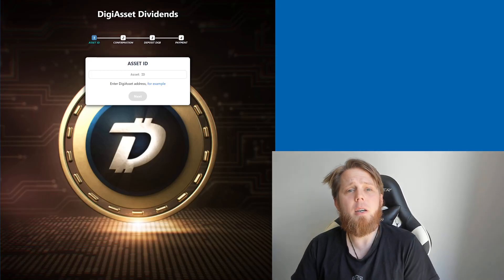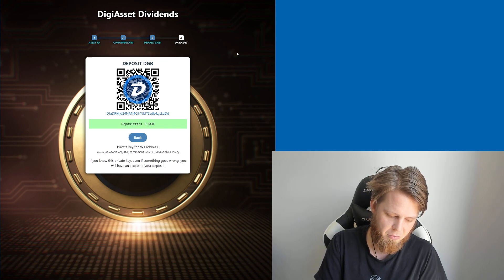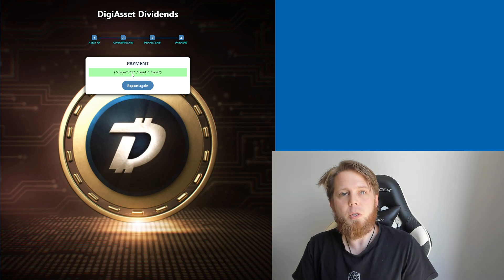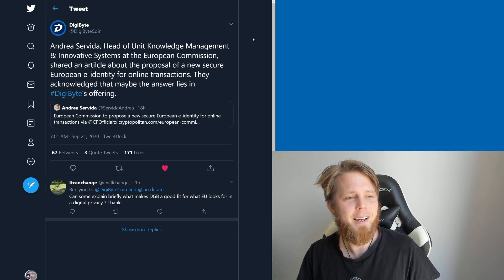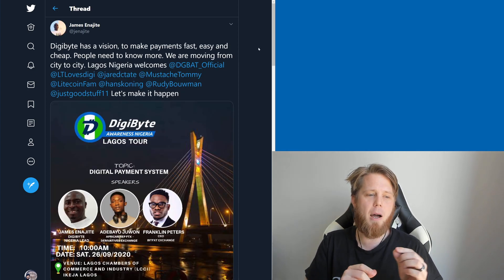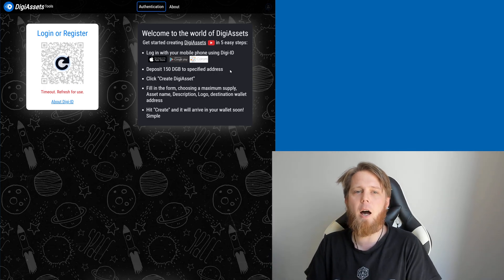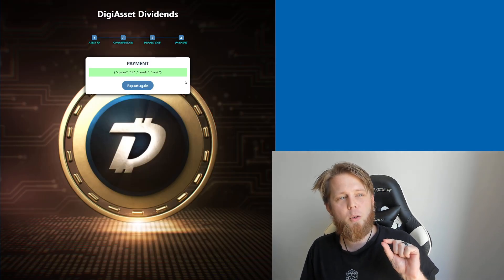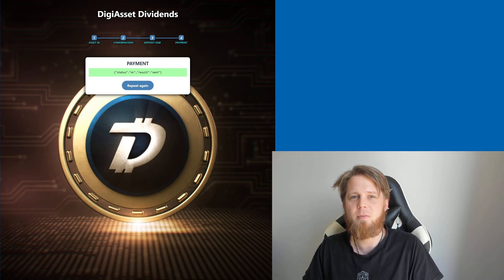DigiByte Update - #218 - How badly can a live Dividends demo go?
Check out the Dividends website and flick through some feedback:
DigiAssetDividends.com

You can see that transaction go through too, with all the Outputs to all the holders:
e138ba4403ac09cf2af3a80f2f7257c93d876e8a9a554c9dbcfc491077ed1aab

Everyone gets an equal "share" based on the number of assets they hold, so whoever was holding 75% of those assets got 75% of the payout! (I believe that was Blazzord who created the asset)

We've got the DigiByte Awareness Nigeria Lagos Tour, talking Digital Payment Systems coming up:
Big thanks to James for organizing this, and great to see some fantastic looking speakers there too.

Check out the article about the European Commission looking in to e-identities, great to see DigiByte mentioned there too:

And last but not least we've got the reduced Asset Creation Fee over at CreateDigiAssets.com , it's now only 150 DGB so go give it a whirl!